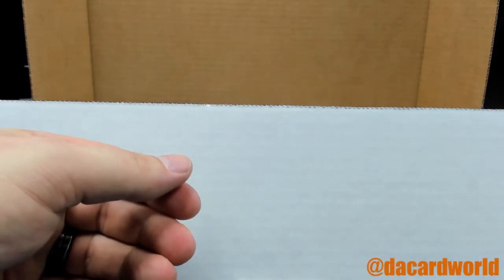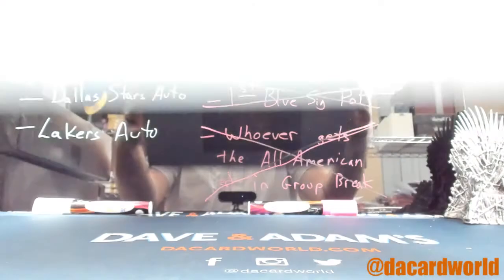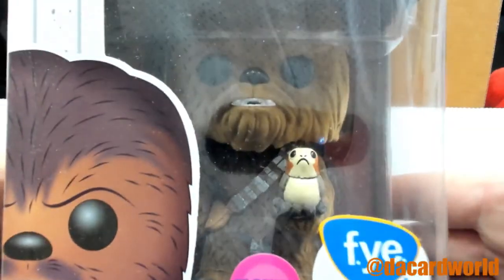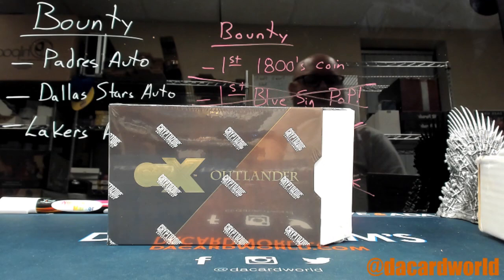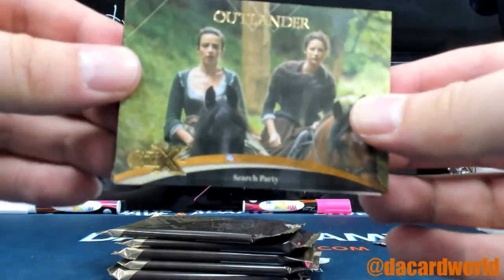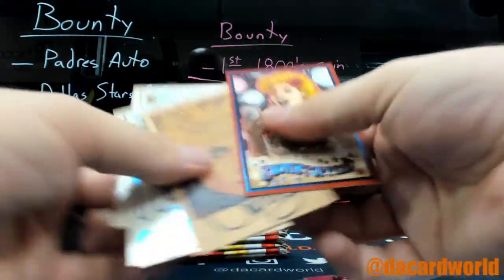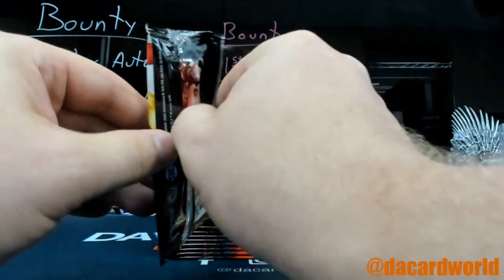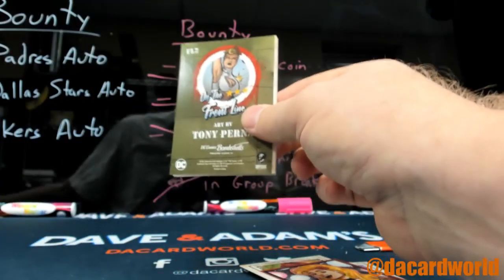JW's Mixer break